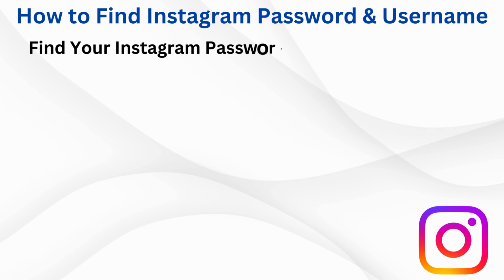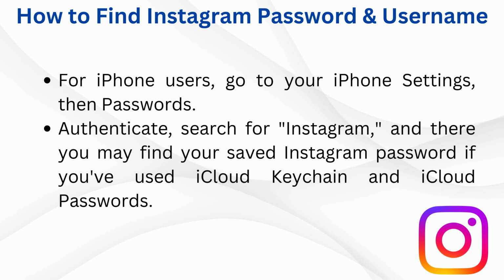How to Find Your Instagram Password & Username (2024)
In this tutorial, we'll walk you through the essential steps to find both your Instagram password and username effortlessly. Your Instagram username is your digital identity, and knowing how to locate it is crucial for effective online presence.

To find your Instagram username, simply tap on the bottom right corner icon to access your profile. At the top of the screen, your username will be prominently displayed, allowing you to easily share it with the Instagram community.

Now, let's delve into the process of finding your Instagram password. For iPhone users, navigate to iPhone Settings, then Passwords. After authenticating, search for "Instagram," where you may find your saved Instagram password if you've used iCloud Keychain and iCloud Passwords.

It's important to note that Instagram, by default, doesn't display your saved password for security reasons. However, for those utilizing iCloud services, your password could be securely stored.

As a bonus tip, we'll also guide you on how to find your saved Instagram username in iPhone Settings. Follow the same process: go to Settings, Passwords, authenticate, and search for "Instagram." Your username will be right at your fingertips.

Master the art of managing your Instagram credentials with our simple and effective tutorial. Happy Instagramming! 🔒📱